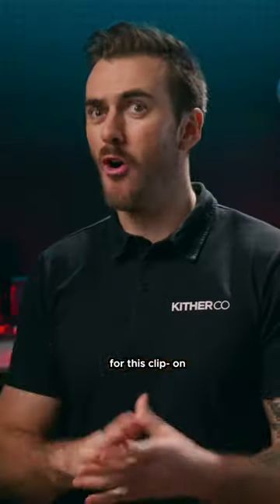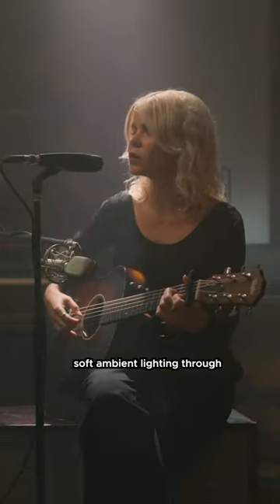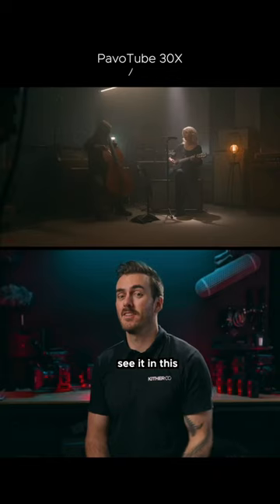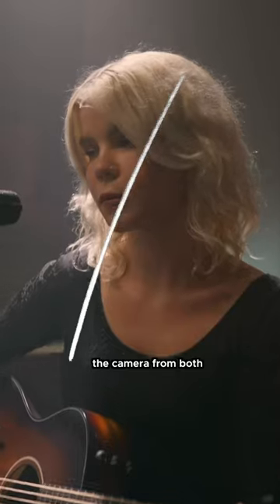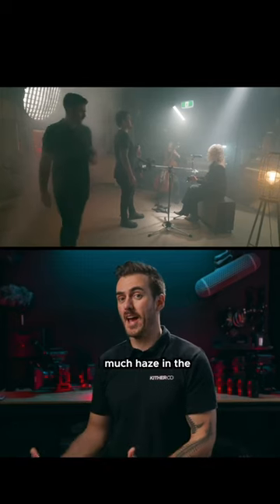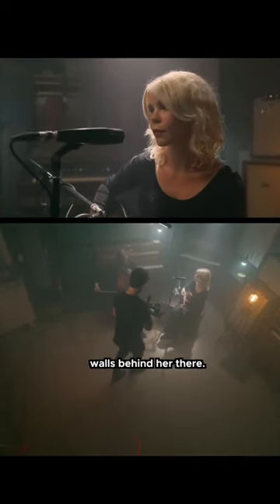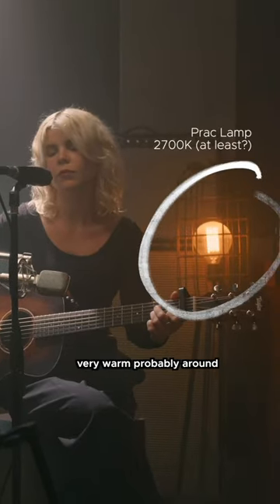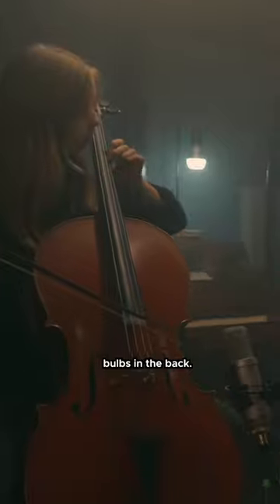Music video lighting breakdown by @kitherco using the Nanlite Forza 720B, Forza 60B & PavoTube 30X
Simon from @kither_co on Instagram talks us though this setup for @ella.ion ‘s song. The performance was incredible and so Simon and team wanted to do their best to match it with our lighting and camera work. ✨

This is a quick breakdown of the overall setup of every light used in this clip.

Shot on the new S5iiX from @lumix_au

Lit by: Forza 720B Forza 60B and PavoTube 30X

Cello: @lucindagracee
Cam Op: @nicholasberry_smith
BTS: @rebeccadyer__
Audio: @carversoundstudio
Audio assist: @michaelisest
Studio: @palominosoundrecorders